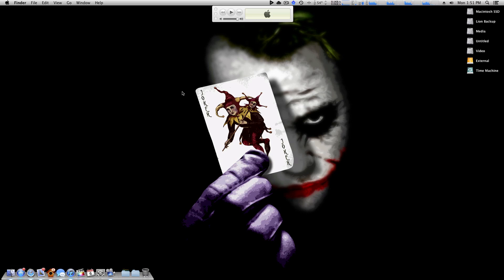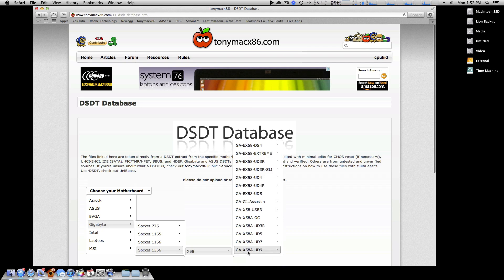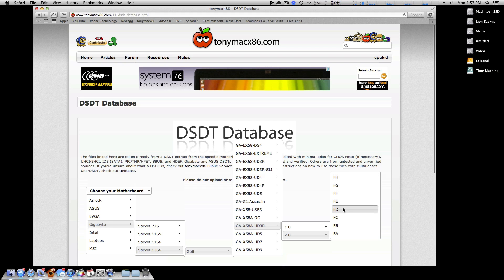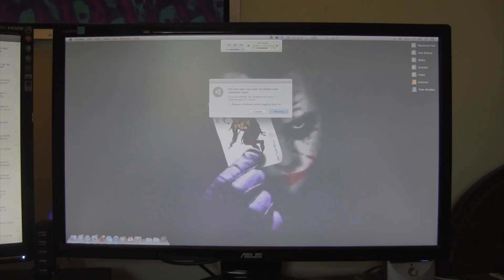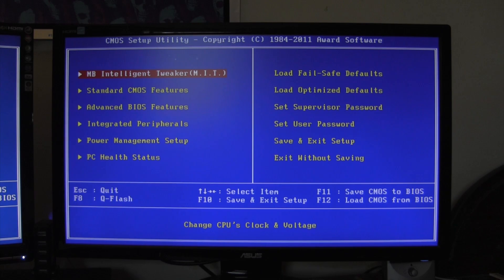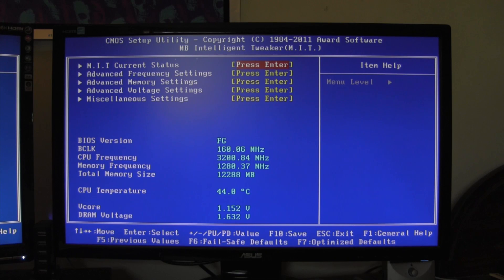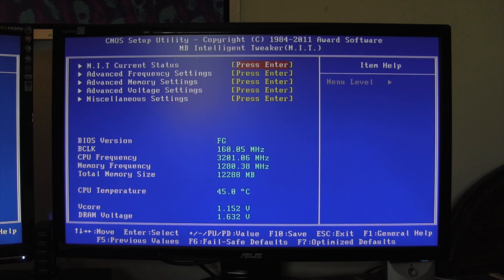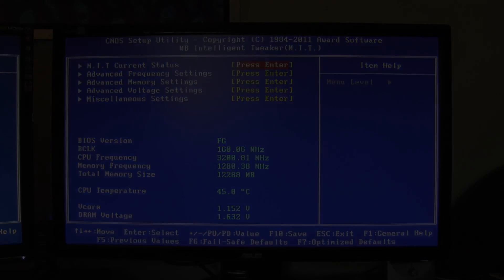Quick Hackintosh Tip: Checking your BIOS Version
When using a DSDT on your hackintosh, it's important to know what BIOS version you're running!

Be sure to check out the accompanying blog post on RocheTechnology